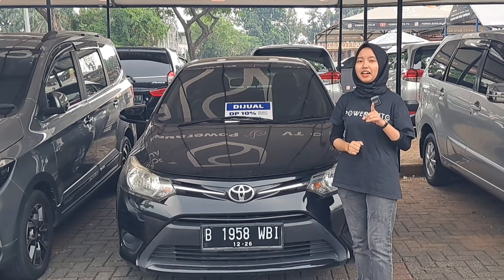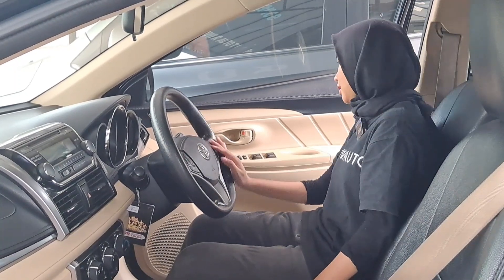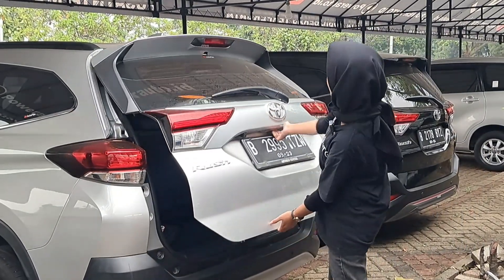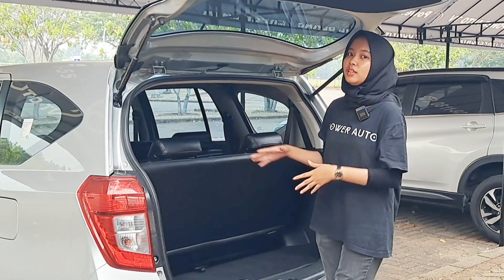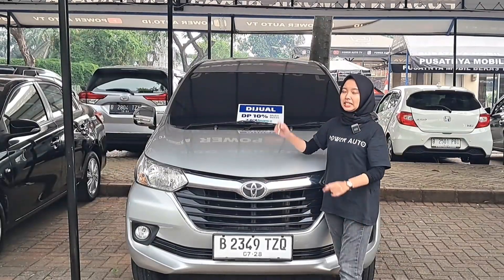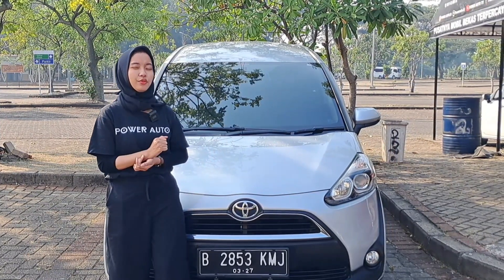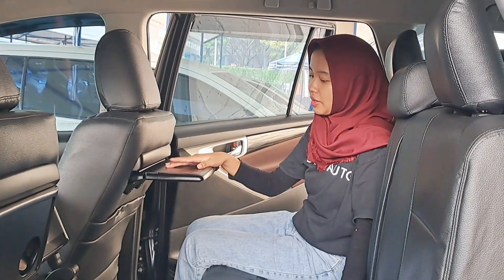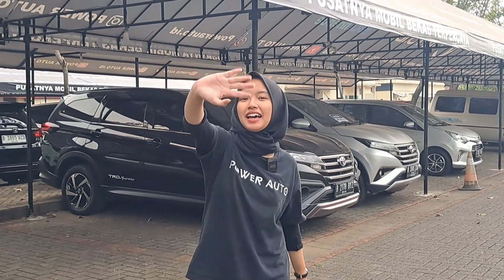UPDATE STOCK MOBIL TOYOTA | Mobil Sejuta Umat TDP 10JT Nego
Update stock mobil toyota. Bagi kalian yang lagi cari mobil bekas tapi kualitasnya berkelas, bisa langsung gas booking sebelum keduluan yang lain.

Keuntungan Pembelian:
- Mobil di Jamin tidak Ex.Tabrakan dan Bebas dari Banjir
- Kilometer/ Odo meter asli
- GARANSI PREMIUM SENILAI Rp.60JT/ THN (MESIN, Transmisi, AC 1 TAHUN)
- Free Nano Ceramic Coating senilai 5jt
- Free Fogging anti bacterial
- Free salon premium

• Persyaratan Kredit DP Minim:
- KTP Suami/ Istri
- KK
- NPWP
- Rek Tabungan 3 Bln Terakhir
- Slip Gaji Terakhir
- SKU (wiraswasta)
- Sertifikat Rumah a.n Sendiri + PBB
- Penghasilan 3 X angsuran
- Bebas BI Checking (Clear)

Kontak SALES:
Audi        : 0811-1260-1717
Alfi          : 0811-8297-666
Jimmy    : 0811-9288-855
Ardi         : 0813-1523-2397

Waktu Operasional:
Senin-Minggu
Pukul: 08.00 s/d 17.00 WIB

Alamat Showroom :

Ocean Park BSD City Unit K16 - K18, Jl. Pahlawan Seribu, Lengkong Gudang, Kec. Serpong, Kota Tangerang Selatan, Banten 15310